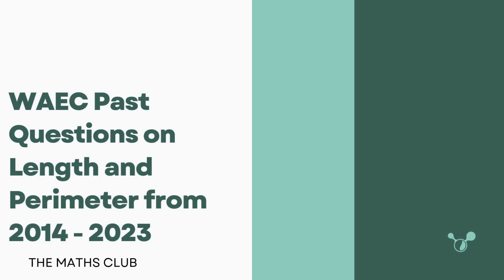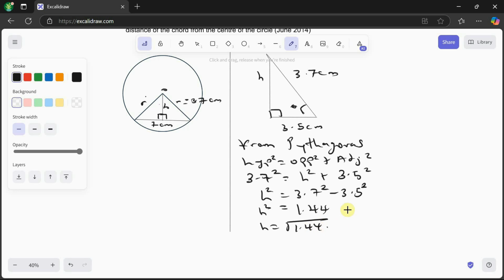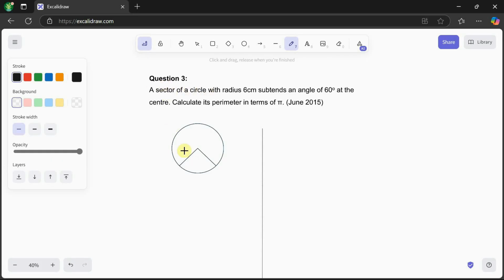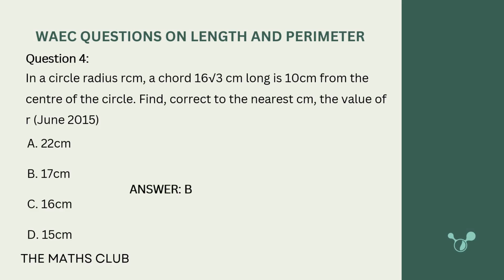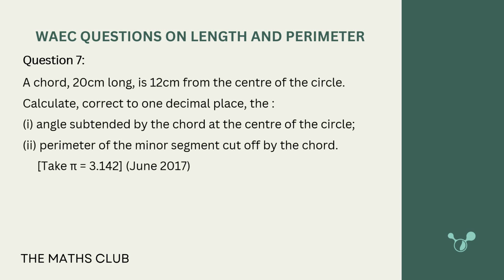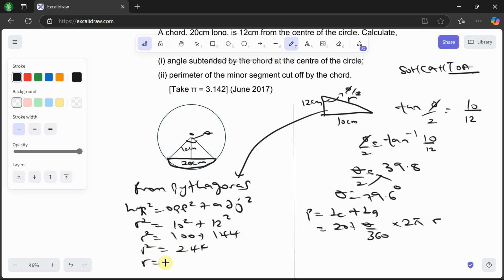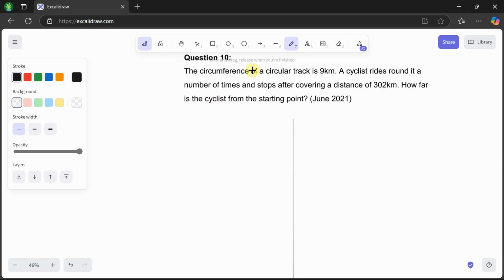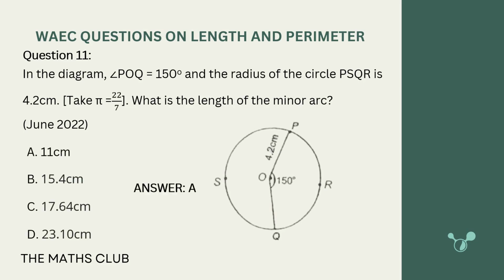WAEC Past Questions on Arc Length, Chords, Segments and Sectors (2014–2023) | The Maths Club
Welcome to The Maths Club! In this video, we solve WAEC past questions on length and perimeter of different parts of a circle from 2014 to 2023.

*Time Stamp:*
00:00  Introduction
00:37  Question 1
04:09  Question 2
06:44  Question 3
08:13  Question 4
10:26  Question 5
12:18  Question 6
13:36  Question 7
17:41  Question 8
18:27  Question 9
19:35  Question 10
22:03  Question 11

*Note:* There may have been some questions that were mistakenly left out, but if you complete the entire playlist on mensuration you will be able to easily solve them.